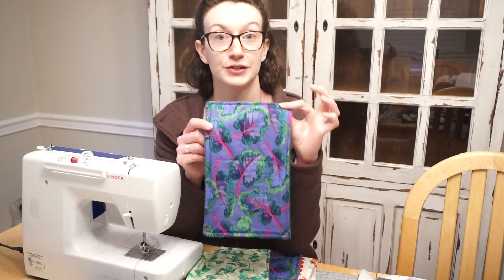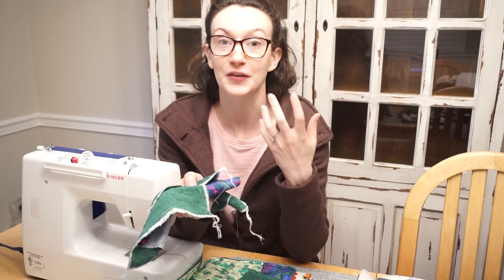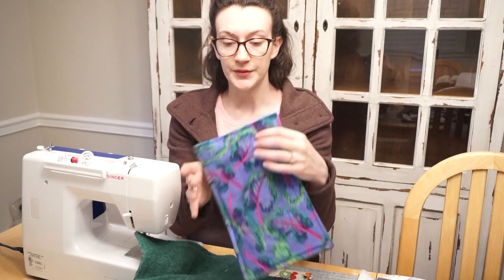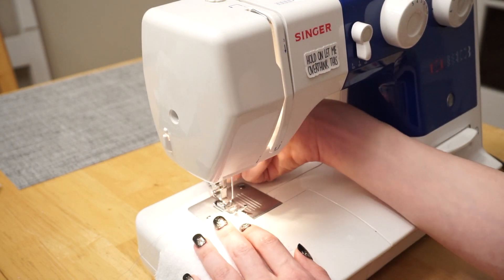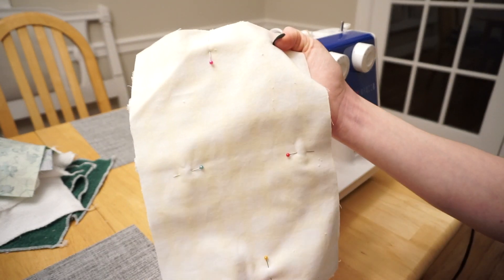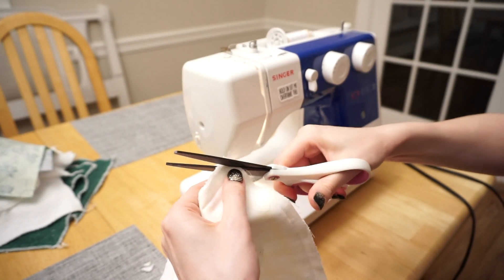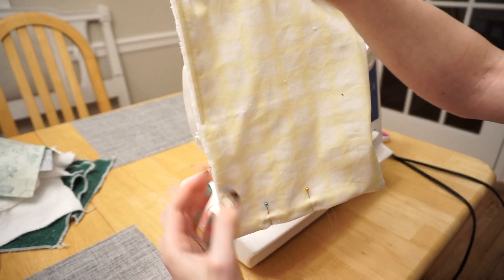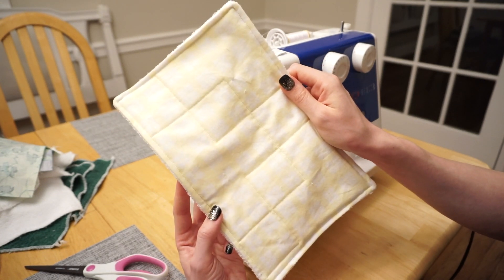Re-Usable Paper Towels | Beginner Sewing Tutorial | Knitting House Square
Cut Fabric Measurements: 8" x 12" (20 cm x 30 cm) with a 1/2" seam allowance

KnittingHouseSquare.com

Video Times:
00:00 Introduction
04:17 Sew a zig zag stitch around the terry cloth
05:40 Sew the cotton & terry cloth together
08:20 Sew around the outer edge (1/4" seam)
09:57 add decorative top stitching

-Green Terry Cloth (Amazon)
- Red Terry Cloth (Amazon)

Cotton Fabric:
- Martha Negley Veggie Fabric by Free Spirit
- Radish (Amazon)
- Parsley (Amazon)
- Fat quarter bundle including kale & carrots (Etsy)
- Michael Miller Retro Kitchen (Amazon)